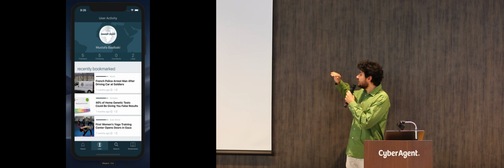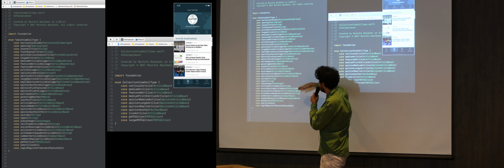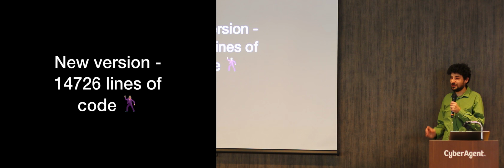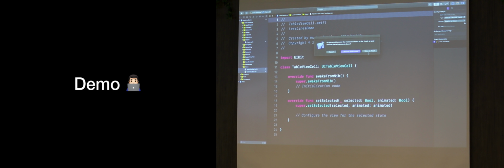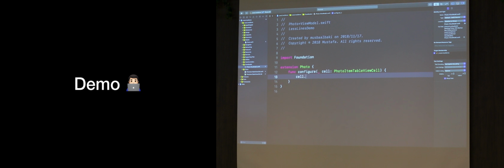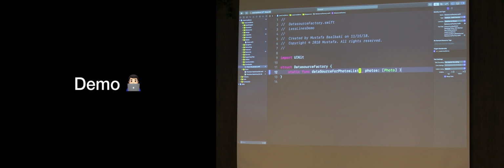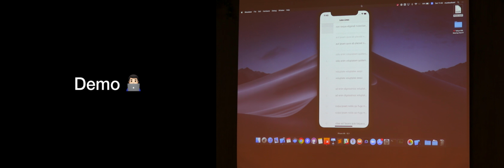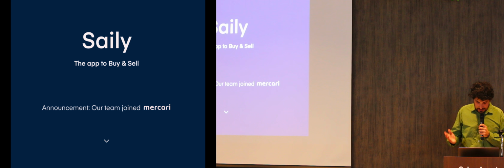How to Build iOS Apps Using Less Lines of Code - Mustafa Baalbaki - Tokyo iOS Meetup - 10/2018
How to Build iOS Apps Using Less Lines of Code - Mustafa Baalbaki - Tokyo iOS Meetup - November 17, 2018